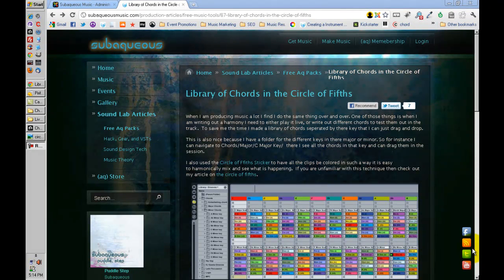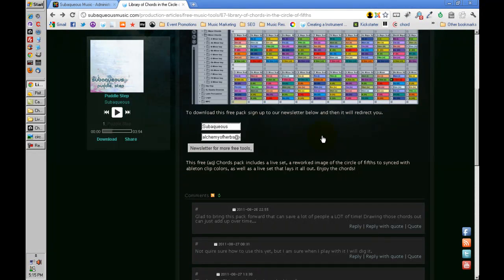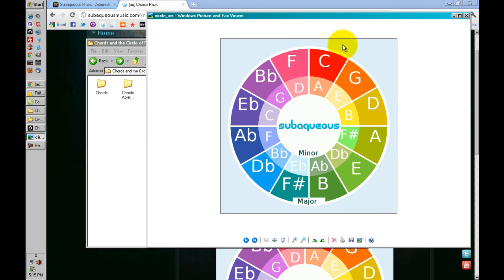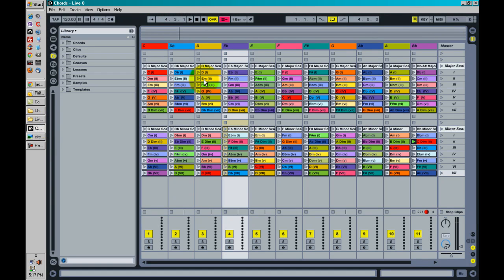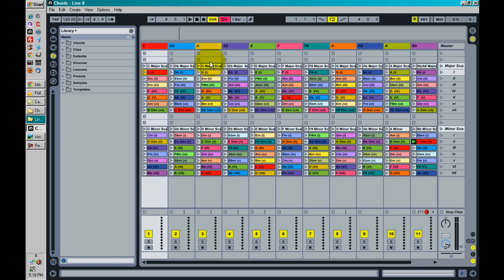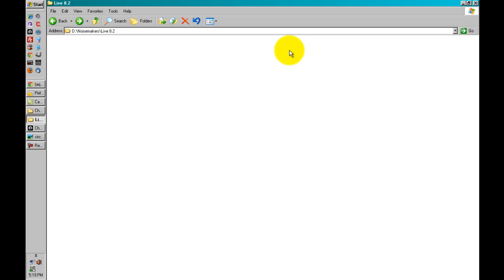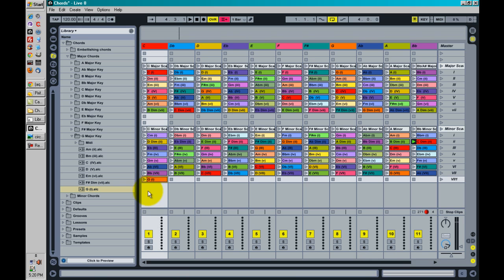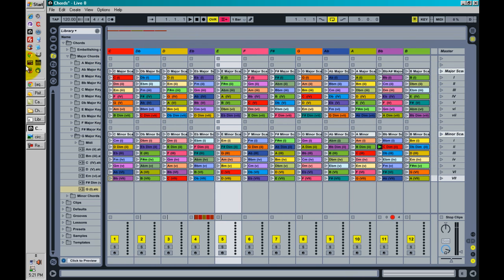Library of Midi Chords- Using Circle of Fifths in Ableton and Chords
Ableton Tutorial going over the circle of fifths and the free Subaqueous Midi Library of Chords.  It also gives some good tips on using the circle of fifths and writing out harmonies.